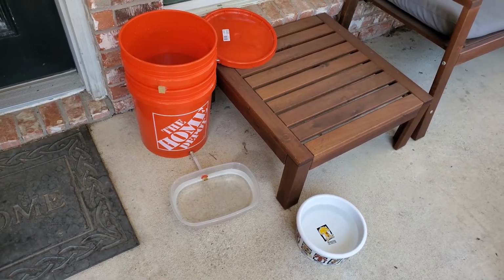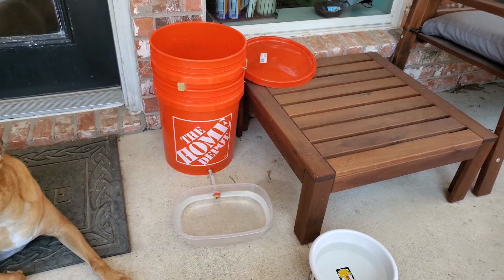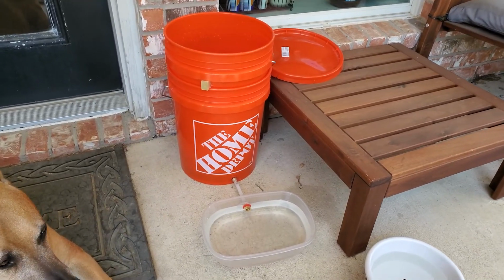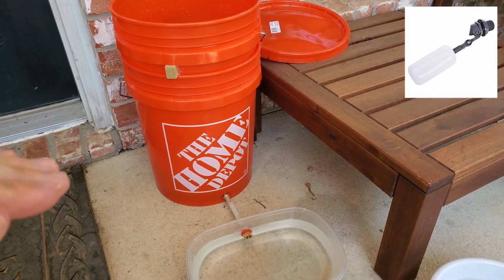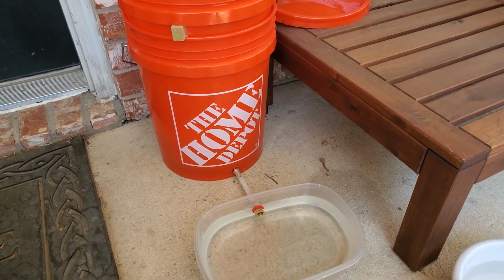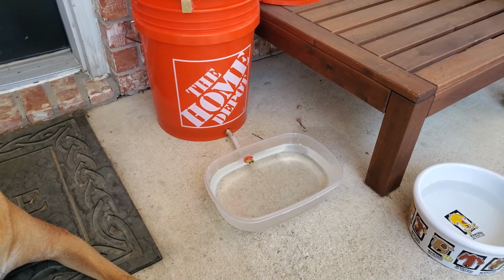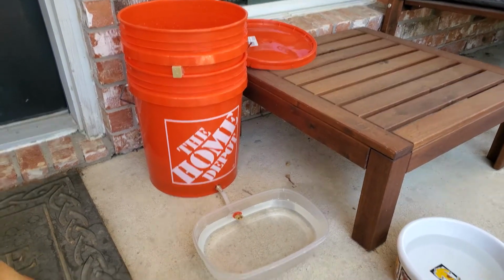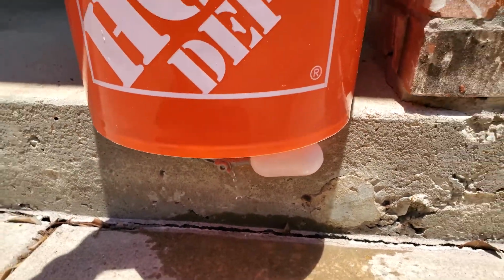Mark Rober Course Project 1 Final Build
Auto water for my dog! I've had to cut back on adding an auto food dispenser due to time, but all in all I have learned a ton! Thanks Mark Rober for teaching me a proper engineering design process. 2 more projects left in this build!!